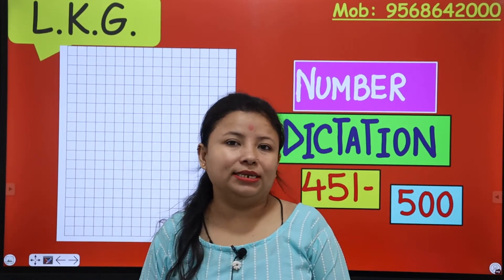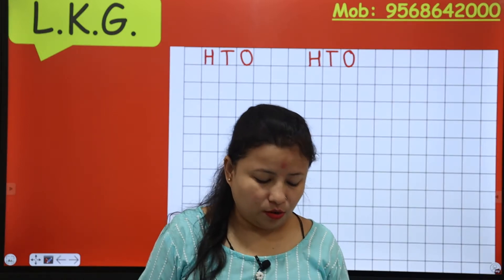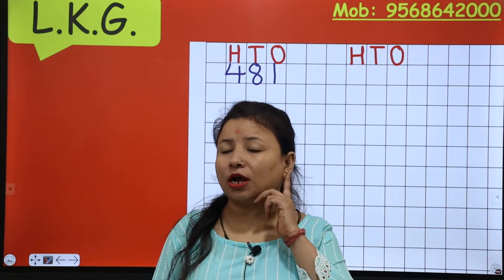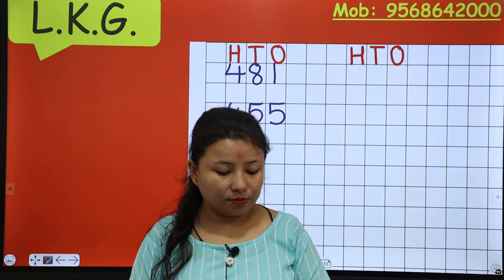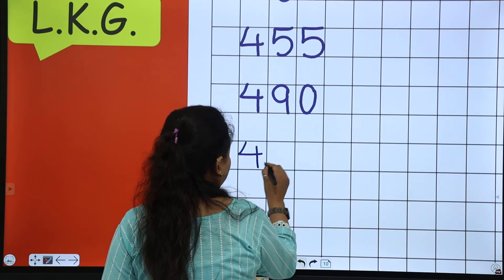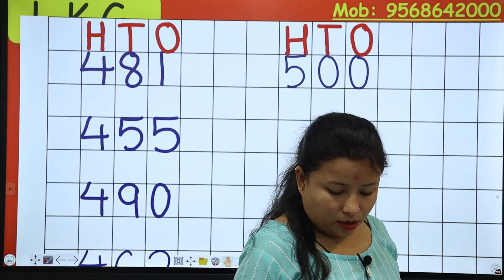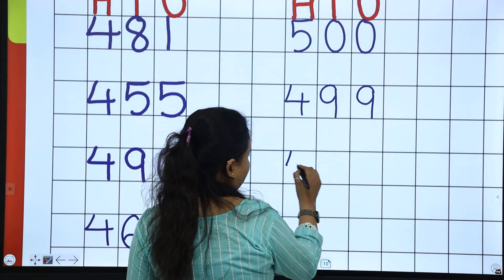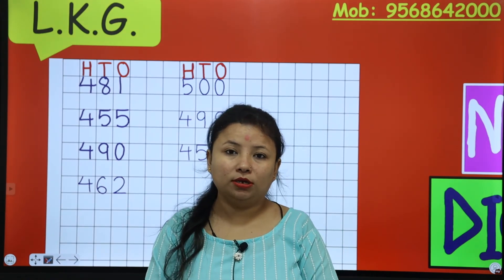Number Dictation 451 to 500 | Practice Number Counting For Kindergarten | Maths Fun With L.K.G.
Hello toddlers! Welcome to LearnKaro. Dictation a sure way to put children on the path to math literacy, because it not only teaches them about numbers, but also ignites a mathematical way of thinking that will allow them to continue to teach themselves

Practicing dictation in this way can help parents understand how their child is progressing. Additionally, here’s what dictation can do to help your kids:
- Enhance listening skills.
- Enhance focus and concentration.
- Allow time for settling down and sitting still.
- Allow for doing one thing at a time, without distraction.
- Improve note-taking skills.
- Allow to check for important skills.
- Eliminate common mistakes.
- Make it easy.

This is  a basic Maths activity to prepare numbers from 451 to 500 in English! Mam is  dictating the digits between 451 to 500 and kids are supposed to listen to mam carefully with full attention and write in down in their notebooks. This will improve listening skills.

Listening plays an important role in a student's life. So parents, make sure that your kid is listening to it properly and writing all the digits.
Let's go kids!